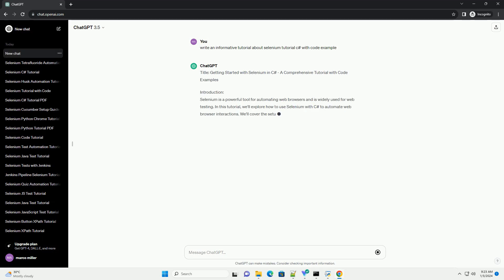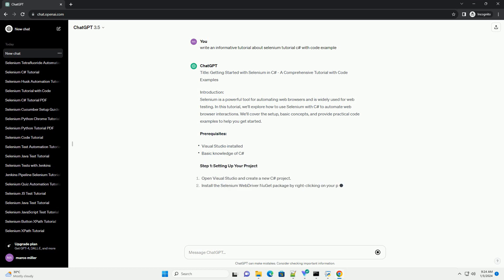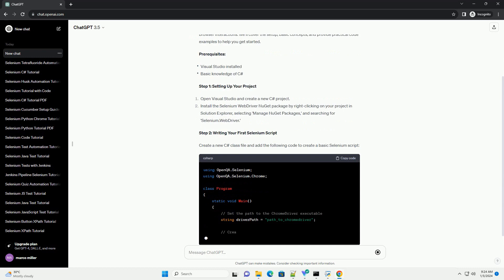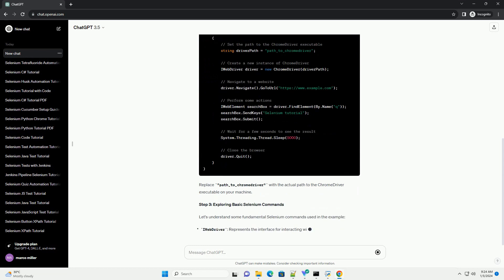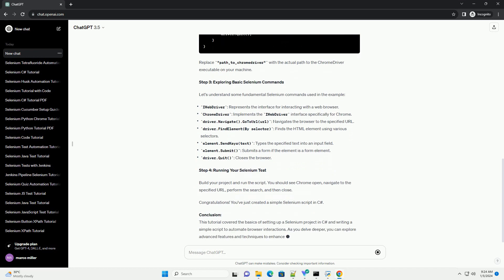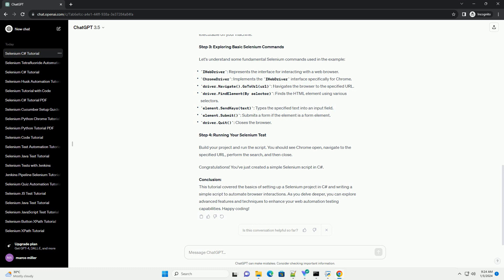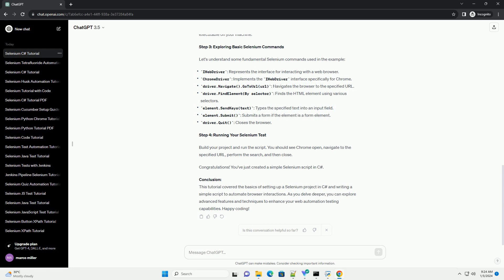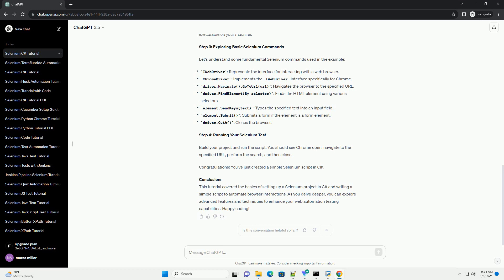selenium tutorial c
Title: Getting Started with Selenium in C# - A Comprehensive Tutorial with Code Examples
Introduction:
Selenium is a powerful tool for automating web browsers and is widely used for web testing. In this tutorial, we'll explore how to use Selenium with C# to automate web browser interactions. We'll cover the setup, basic concepts, and provide practical code examples to help you get started.
Prerequisites:
Step 1: Setting Up Your Project
Step 2: Writing Your First Selenium Script
Create a new C# class file and add the following code to create a basic Selenium script:
Replace "path_to_chromedriver" with the actual path to the ChromeDriver executable on your machine.
Step 3: Exploring Basic Selenium Commands
Let's understand some fundamental Selenium commands used in the example:
Step 4: Running Your Selenium Test
Build your project and run the script. You should see Chrome open, navigate to the specified URL, perform the search, and then close.
Congratulations! You've just created a simple Selenium script in C#.
Conclusion:
This tutorial covered the basics of setting up a Selenium project in C# and writing a simple script to automate browser interactions. As you delve deeper, you can explore advanced features and techniques to enhance your web automation testing capabilities. Happy coding!
ChatGPT